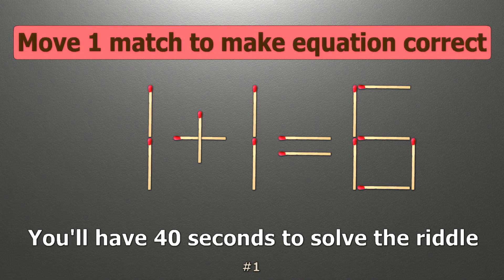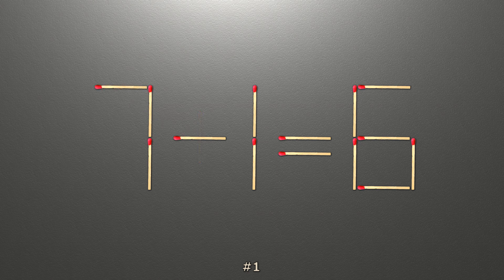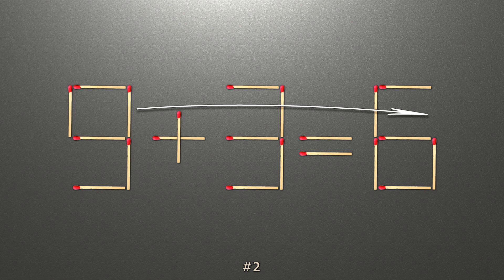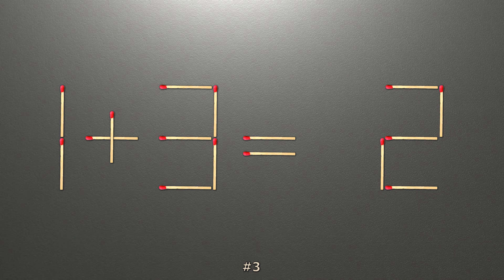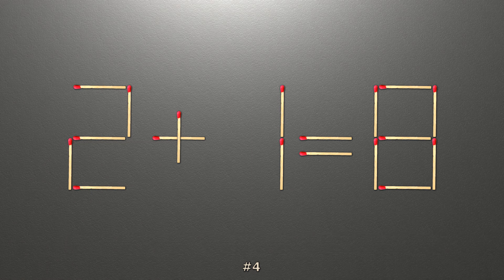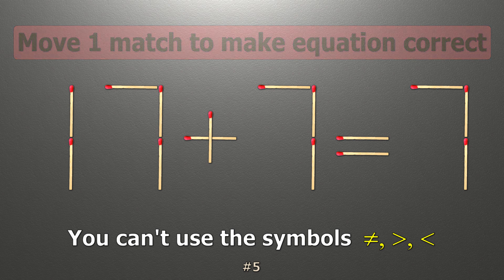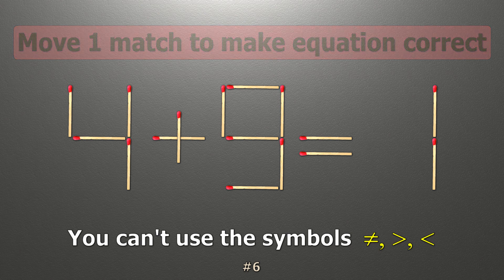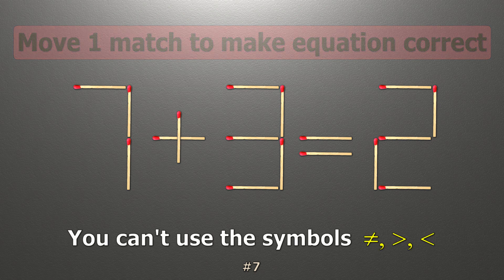Maths puzzle. Move 1 stick to make equation correct - Matchstick puzzle Full #1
Maths puzzle | Hard math puzzle | Number Puzzle

In these puzzles, you only need to move one matchstick to fix the equation. This task belongs to the category of brain teasers that require the use of lateral thinking to find a solution. You need to use creativity, look for alternative solutions and analyse the situation in an unconventional way. Using this approach, you can reach the right answer that is not always directly in front of you. So, in this case, you only need to move one match to make the equation in the picture correct.

Did you manage to solve the matchstick puzzles or not?

00:00 #1 Matchstick puzzle 1+1=6
01:14 #2 Matchstick puzzle 9+3=6
02:28 #3 Matchstick puzzle 1+3=2
03:42 #4 Matchstick puzzle 2+1=8
04:56 #5 Matchstick puzzle 17+7=1
06:10 #6 Matchstick puzzle 4+9=1
07:25 #7 Matchstick puzzle 7+3=2